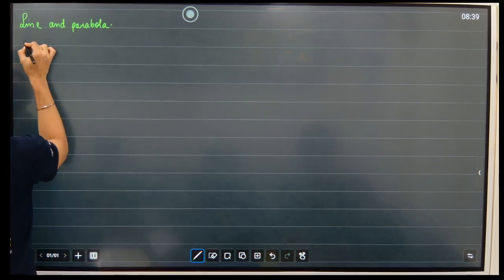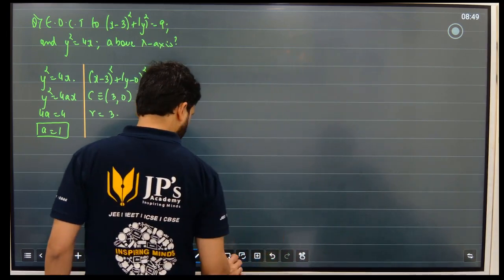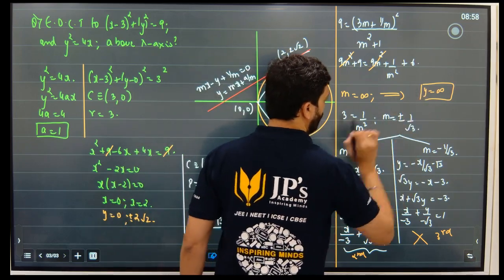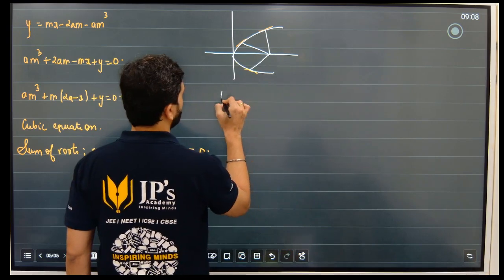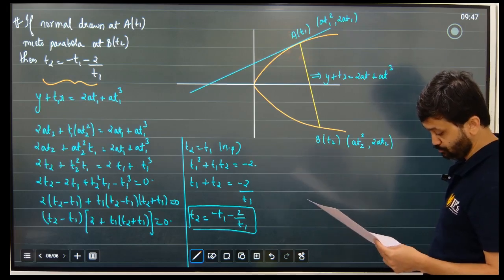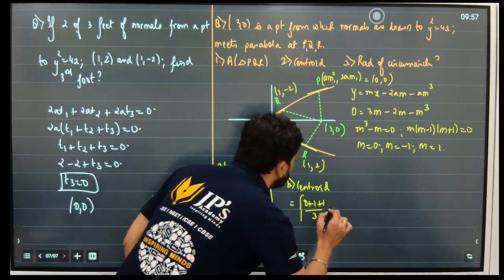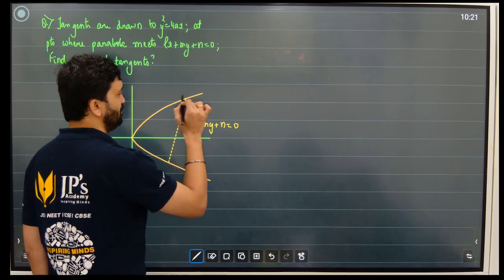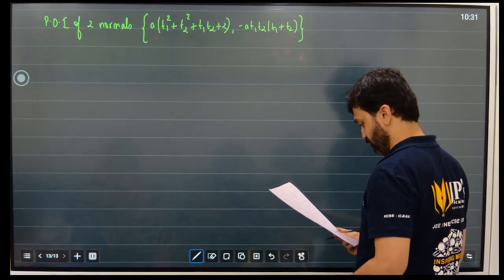PARABOLA TANGENT LECTURE 02